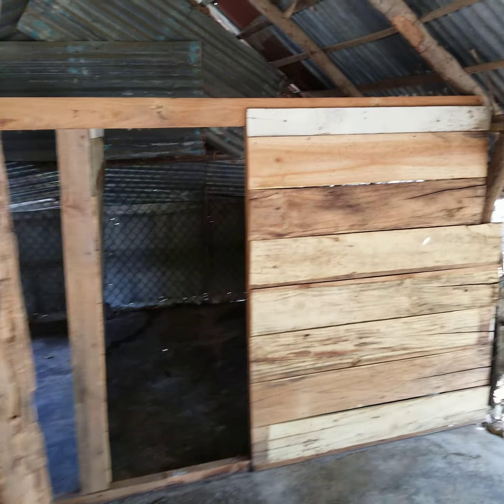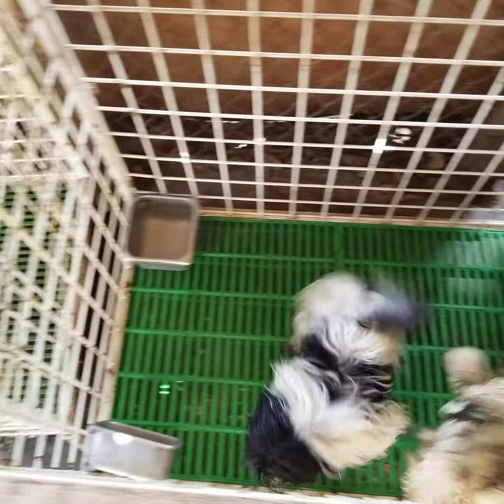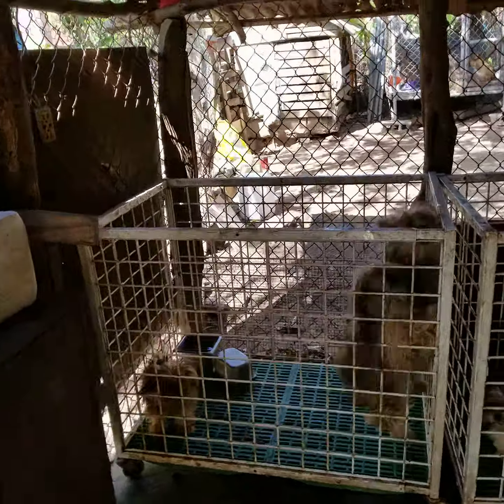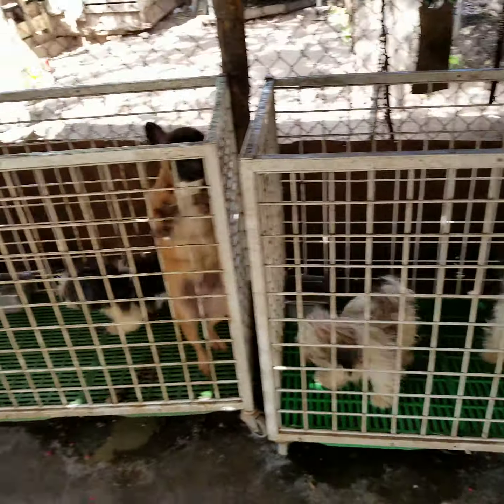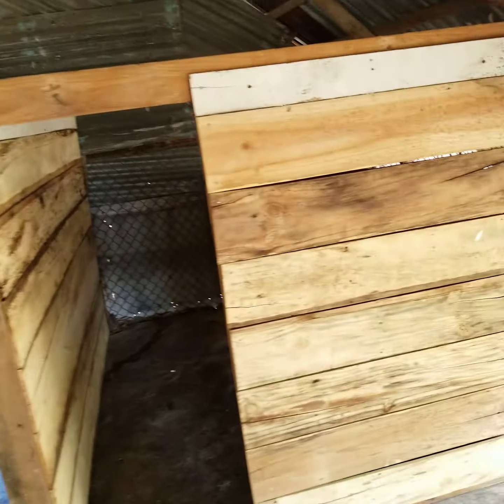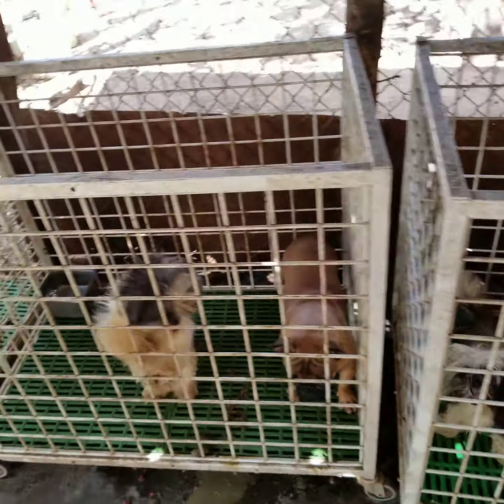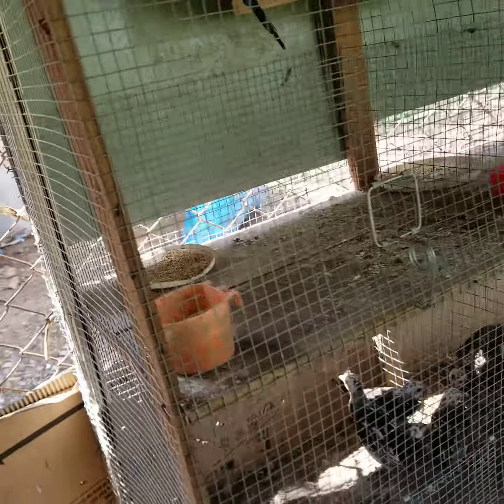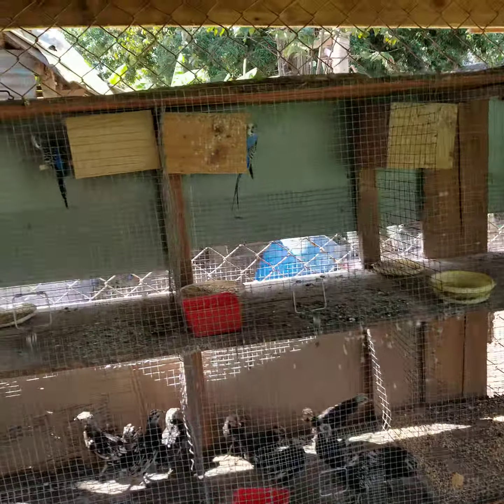✅criadero canino🐶 | instalaciones caninas | jaulas de perros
✅Criadero de perros🐶/ te muestro parte de mi criadero/ Criadero Canino